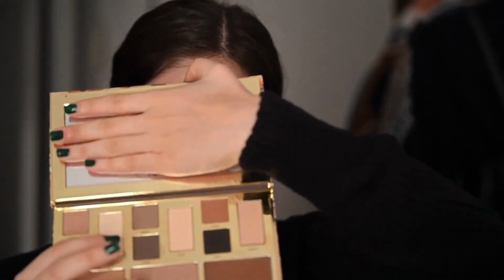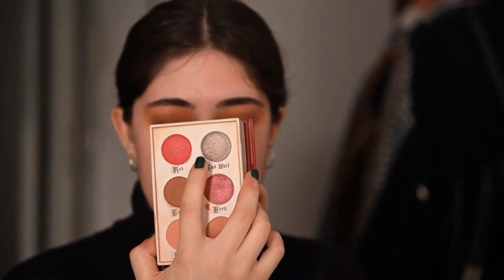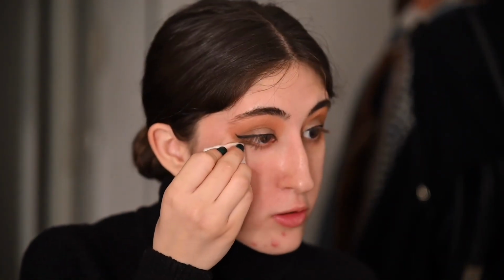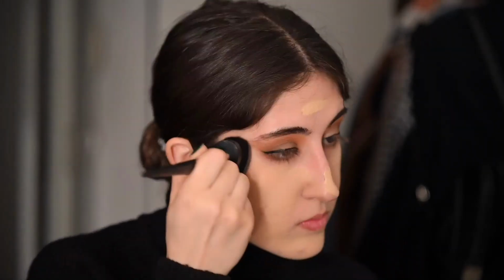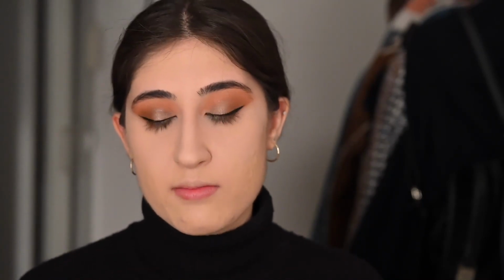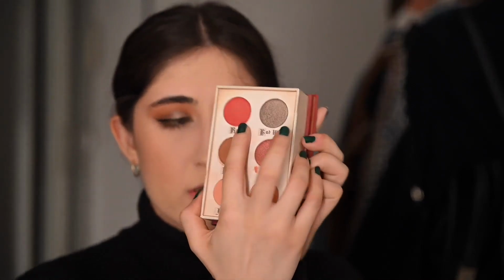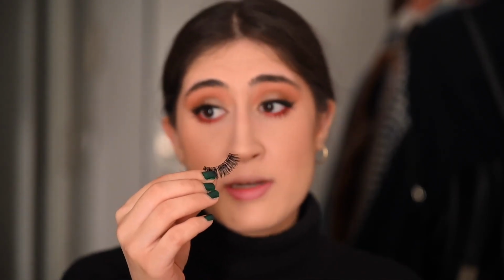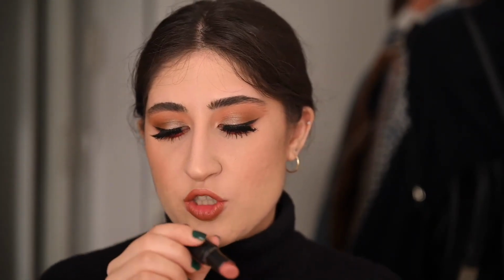MAKYAJIMI İNGİLİZCE YAPIYORUM | SPRING MAKEUP LOOK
Herkese yeniden merhaba! Bu videomda yılın bu zamanına uygun akşamları kullanılabilecek bir makyaj yaptım. Bu makyajı İngilizce konuşarak yaptım. ♥️

Kullandığım ürünler:
Morphe Kapatıcı C1.55
Tarte Clay Play Palet
Storybook Cosmetics Little Red Riding Hood Far Paleti
Essence Superlast Eyeliner
Benefit Porefessional
Pür 4-in-1 Love Your Selfie Fondöten MG3
Wander Beauty Aydınlatıcı After Hours
Tarte Amazonian Clay Allık Shimma & Shake
It Cosmetics Superhero Maskara
Benefit Gimme Brow 4.5
Wet'n Wild Ruj Sandstorm
Wet'n Wild Ruj Bare It All

Kazağım: Tally Weijl
Ojelerim: Koton Jungle
Aynam: Paşabahçe

Music
Title: Sora
Artist: Hexalyte